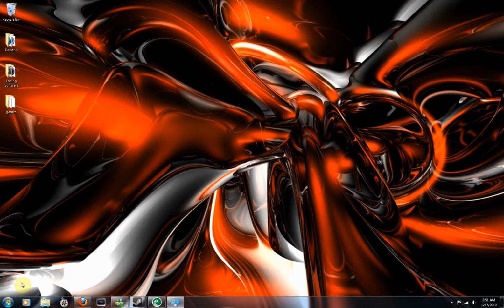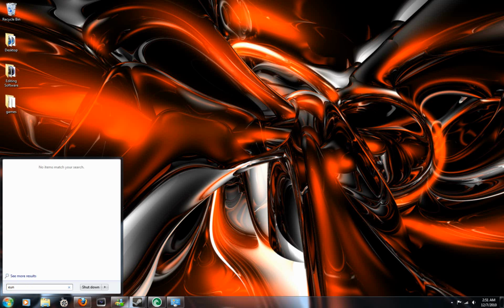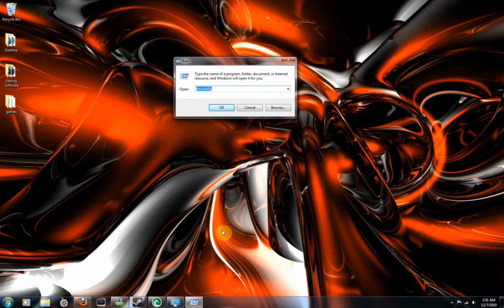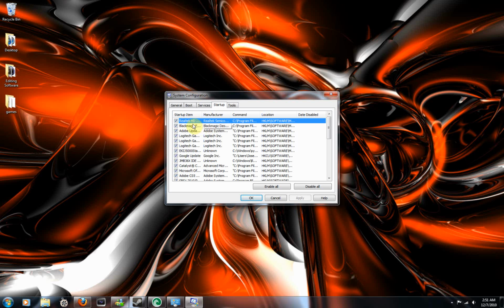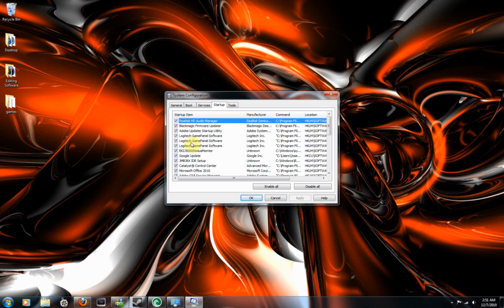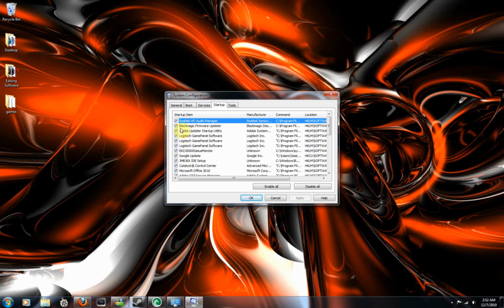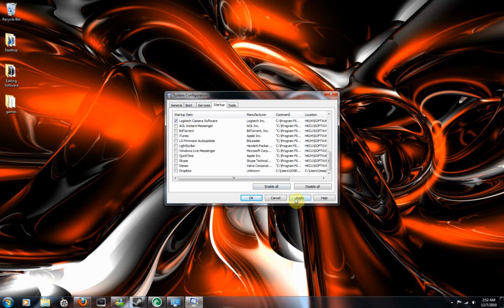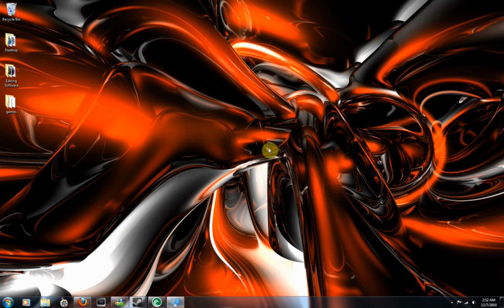How to make your Pc boot faster Windows xp, vista and 7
Hey guys octan here this is a quick tutorial for you on how to make your computer boot faster this will work for windows xp vista and windows 7